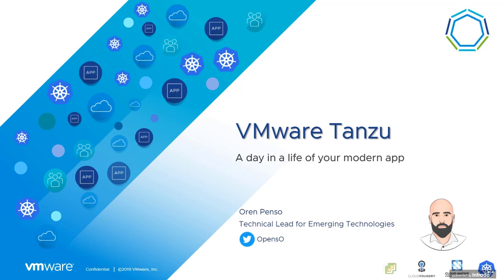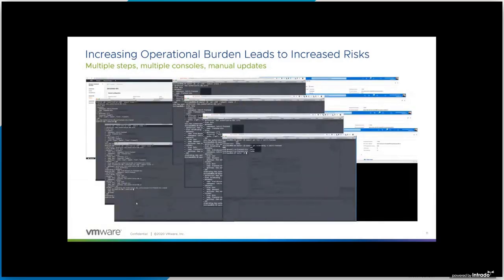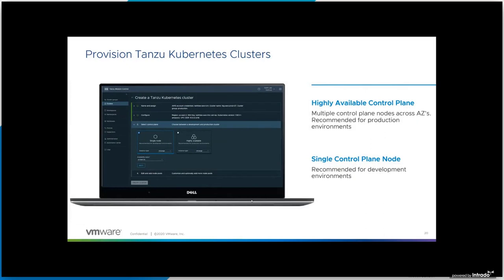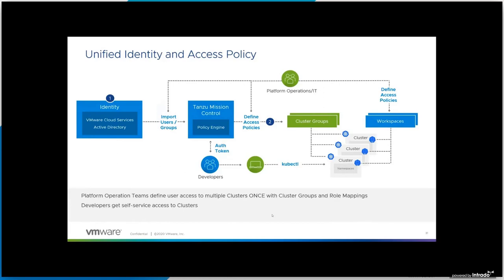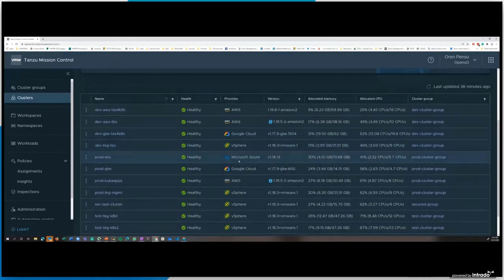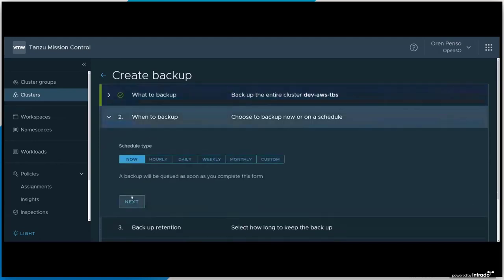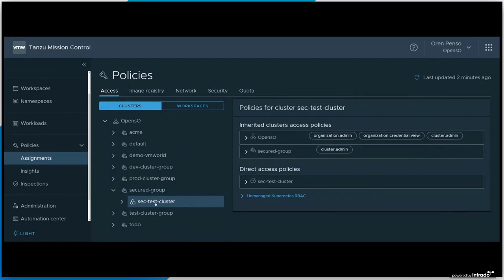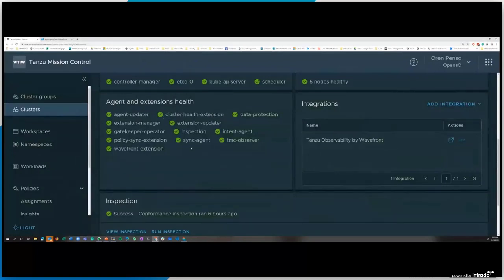Tanzu Manage WEBINAR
In this session we will go over Tanzu mission control and the Tanzu MANAGE service in a multi cluster multi cloud environment